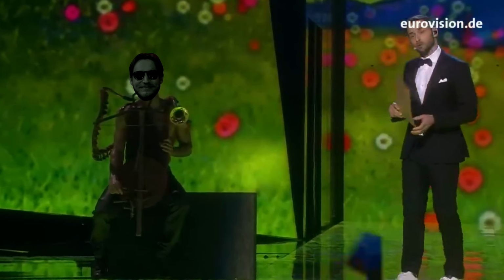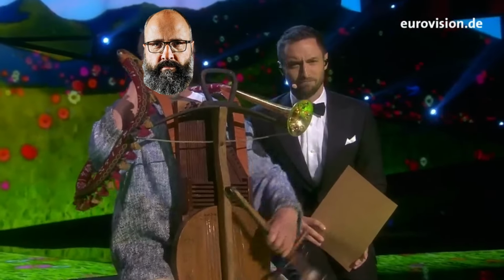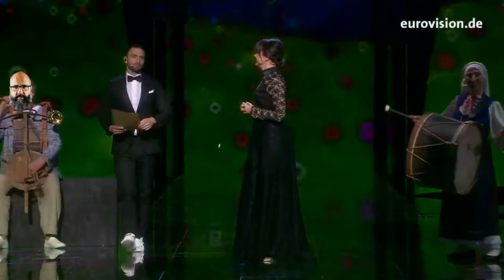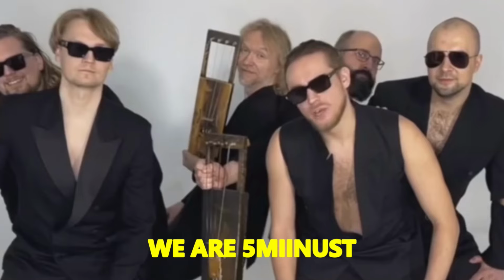7 Reasons Why Estonia Will Win Eurovision 2024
Drugs Drugs Peace Peace. Måns Zelmerlöw and Petra Mede promised that by completing these 7 simple steps, you will be the best and win the Eurovsion Song Contest. 5Miinust & Puuluup made notes, wrote a song and are hoping to wi... finish second, because they don't want Estonia to get the financial burden of hosting.

PS! This is obviously not a serious video (duh) and just for fun. Mainly to have an excuse for that "Hey, Vsauce, Michael here" moment.

Comment, like and make our days better with a tiny subscription :)